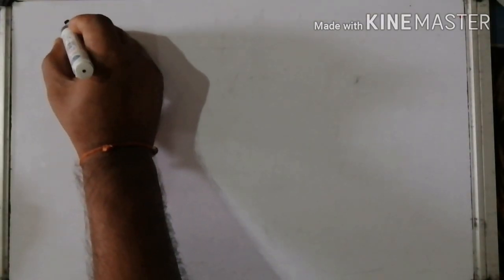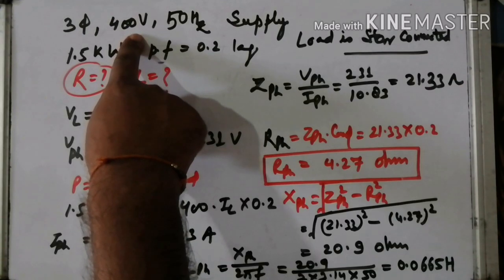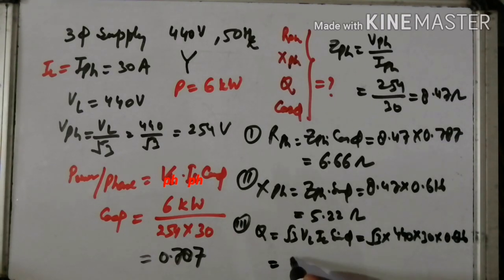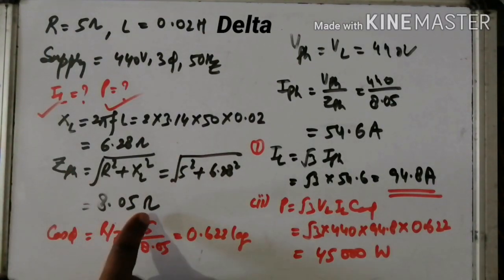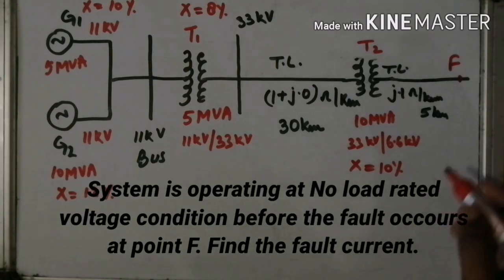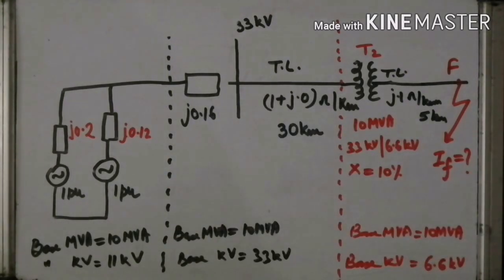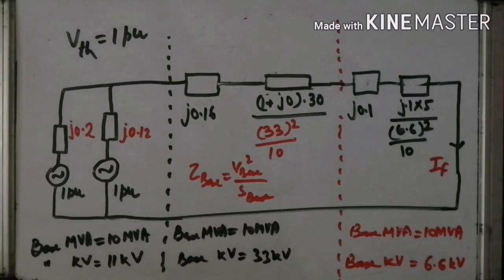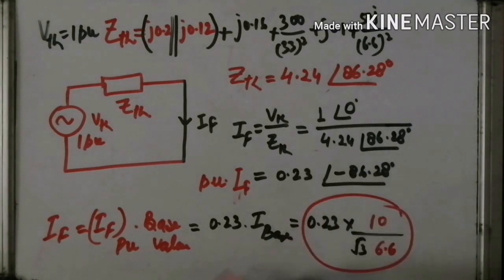BEE3101I Basic Electrical EngineeringI Lecture-30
This Lecture covers the following Topics:
Three-phase System Numericals